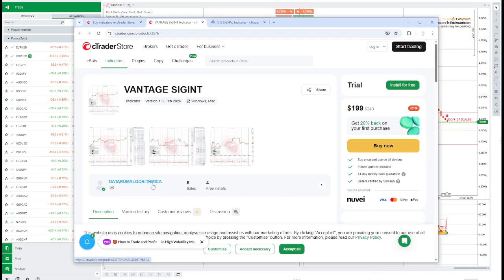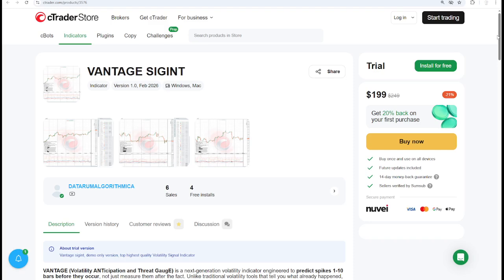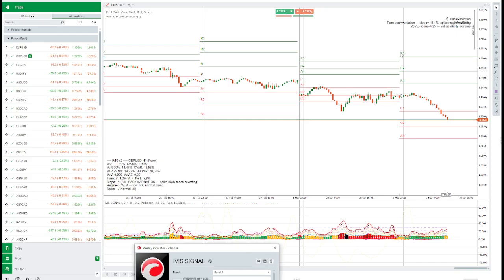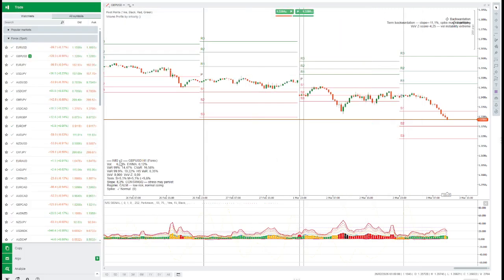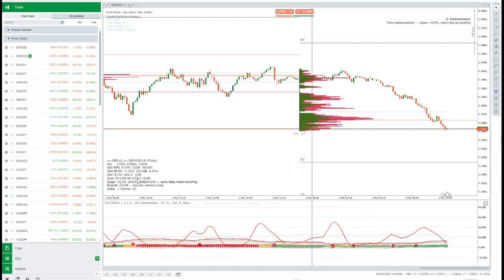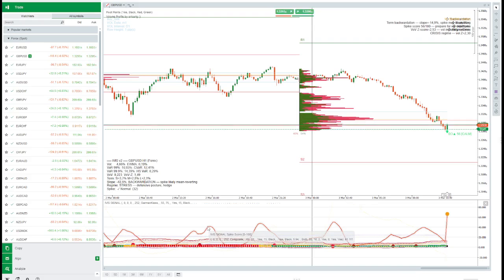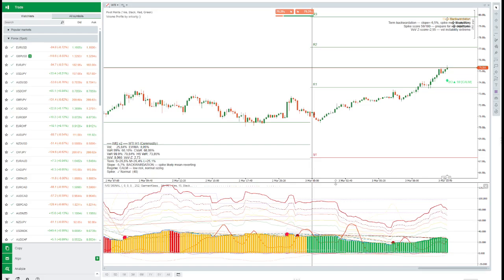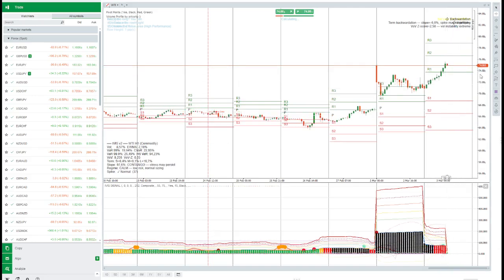IVIS INDICATOR VOL SIGNAL